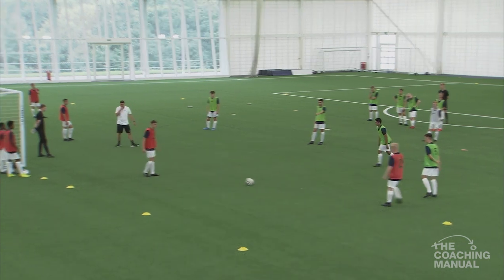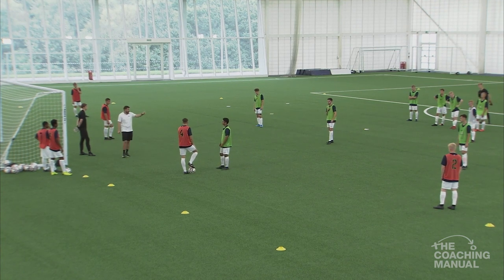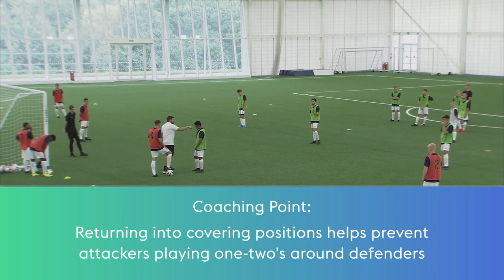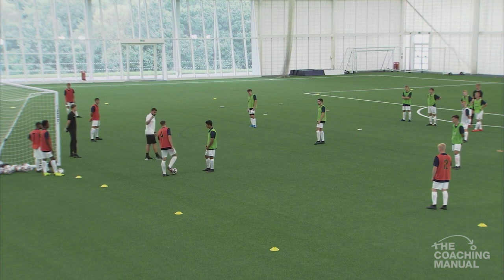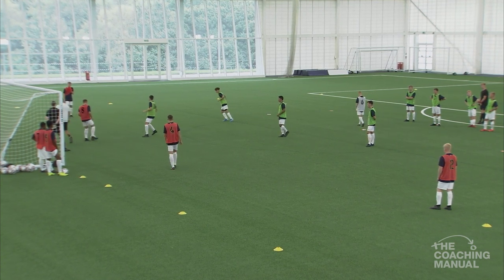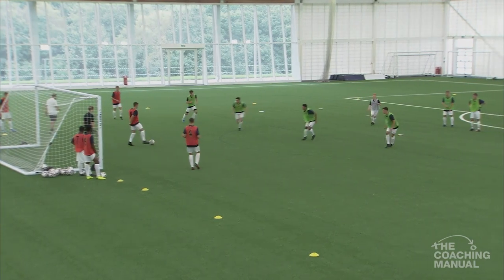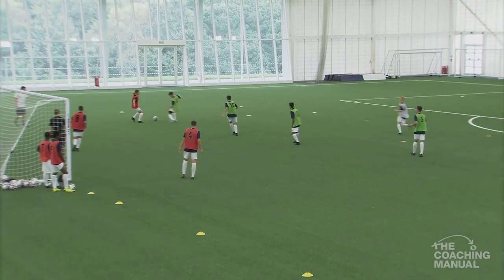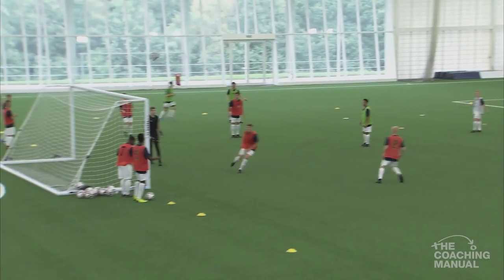Press, Cover, Balance Masterclass by Pep Clotet - Football Coaching Session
A small clip from the Press, Cover, Balance Masterclass by Pep Clotet - Football Coaching Session

Exclusively available to our Premium Members.